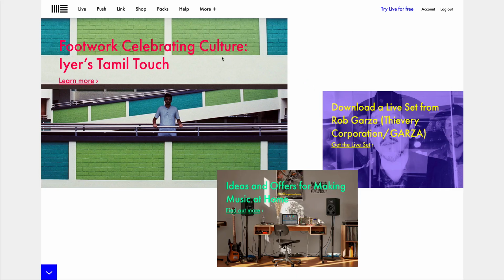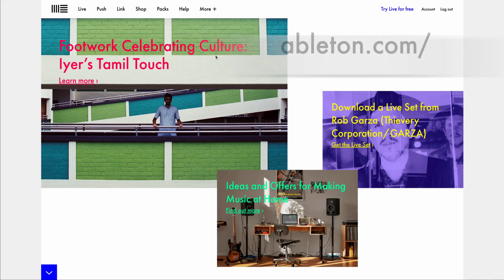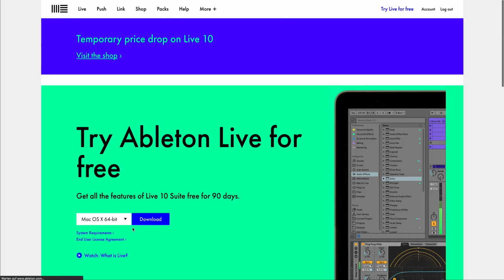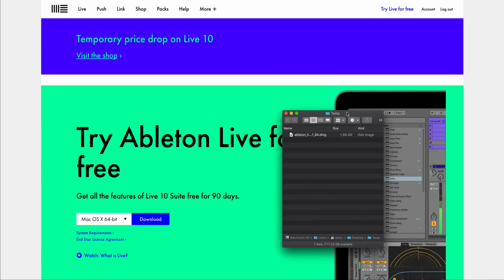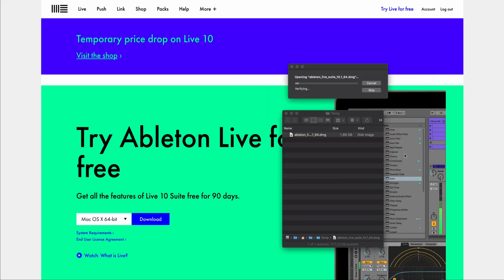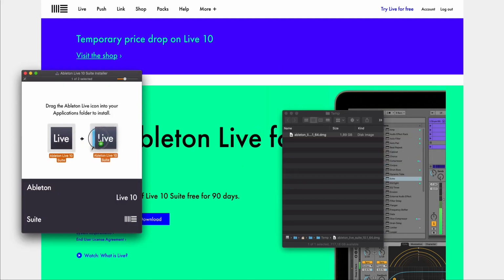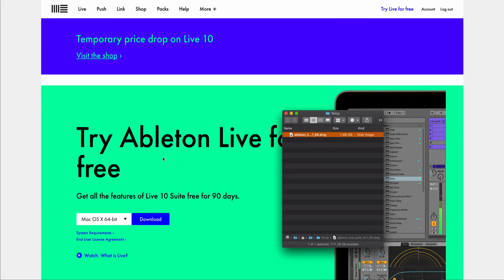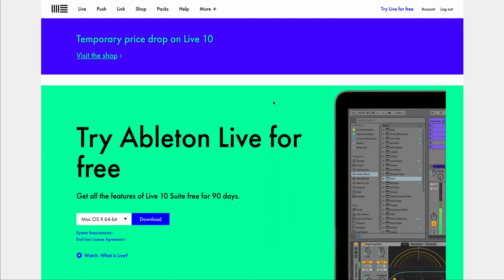Download and Authorize Ableton / Module 00 / Composing & Producing in Ableton Live / For Newcomers